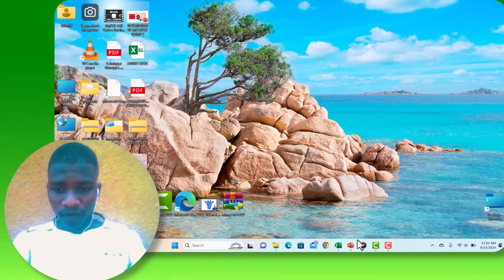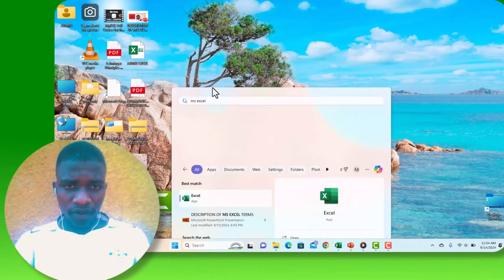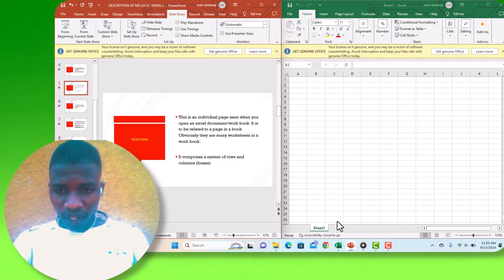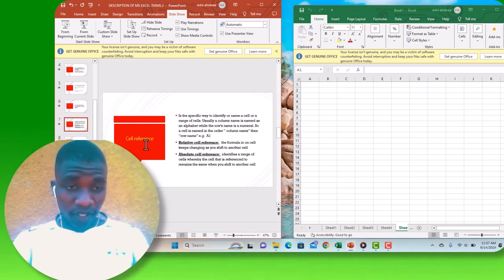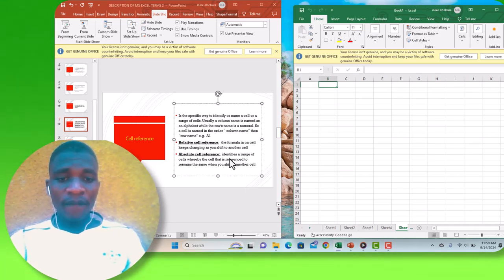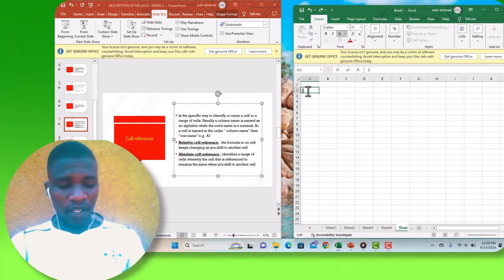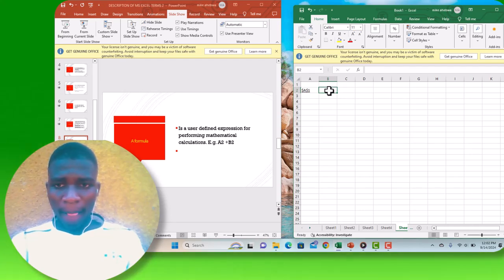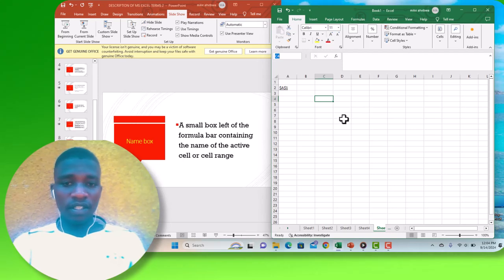MS EXCEL TERMS AND THEIR DESCRIPION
Learn and appreciate the Microsoft excel terms and be able to use them